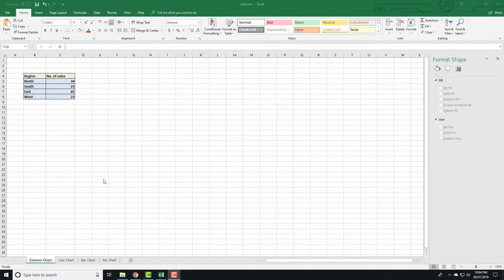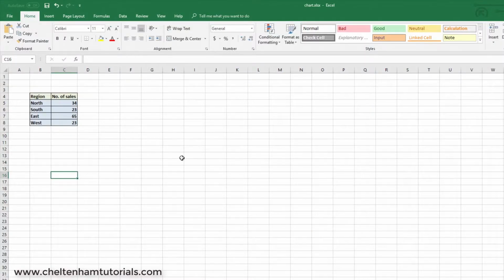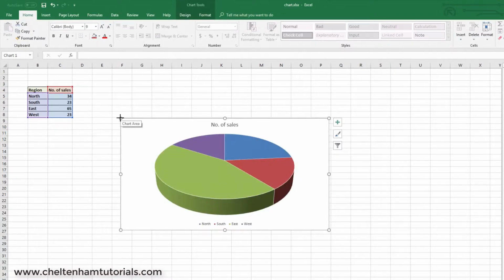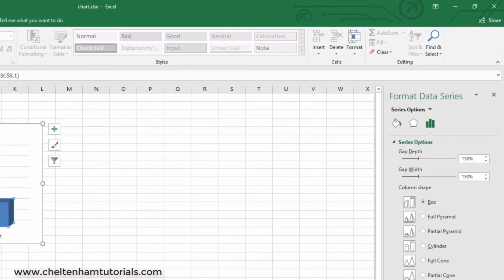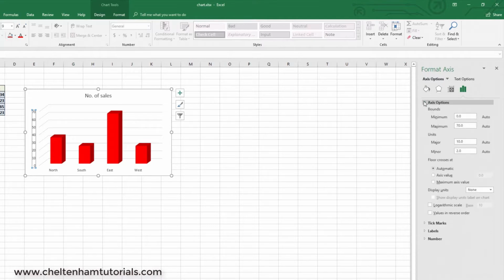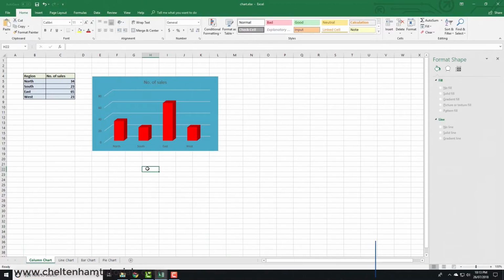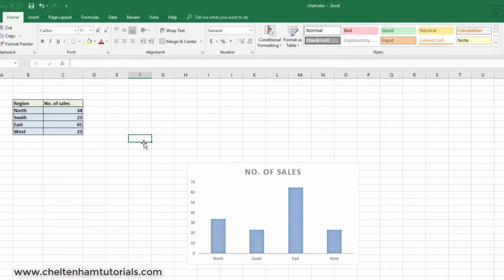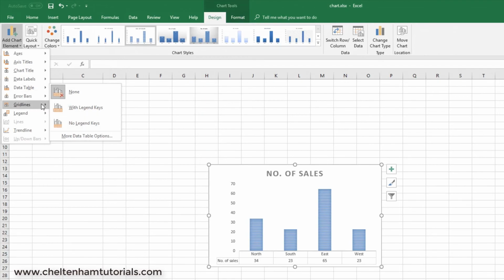#17 Excel 365 Tutorial Foundation – Excel Charts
Excel 365 Tutorial Foundation – Excel 365 Charts